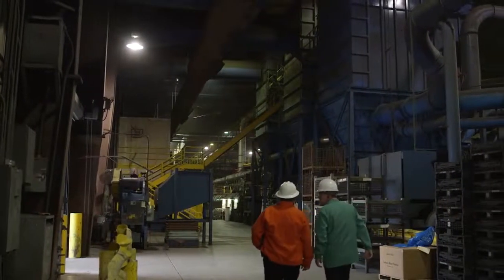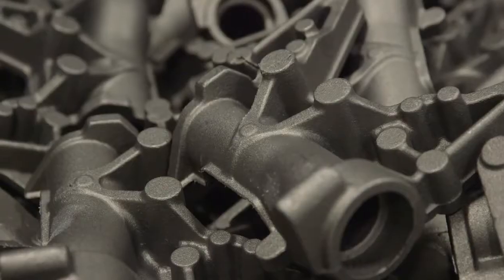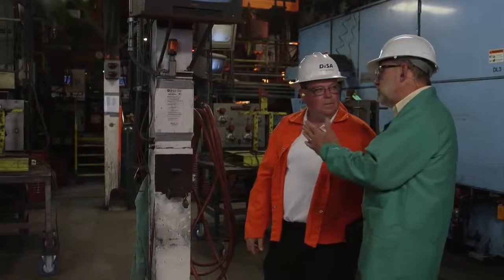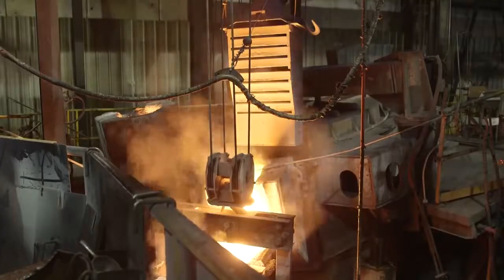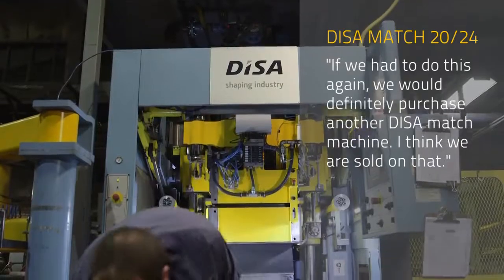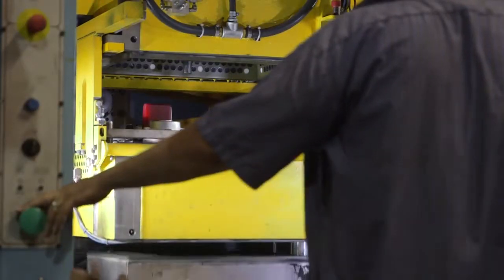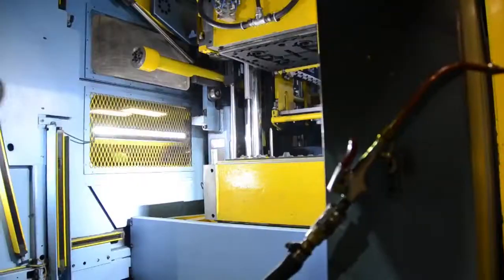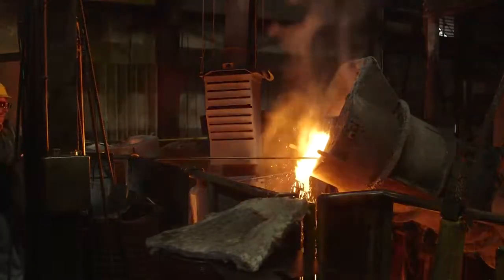Rochester Metals Case Study